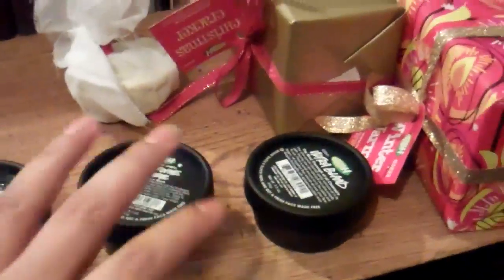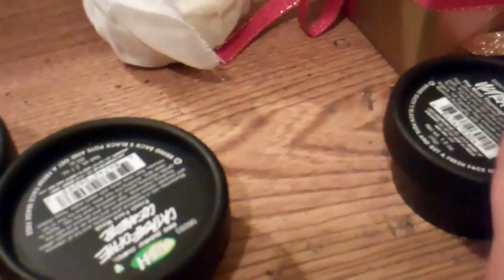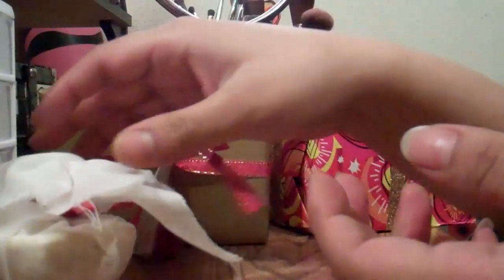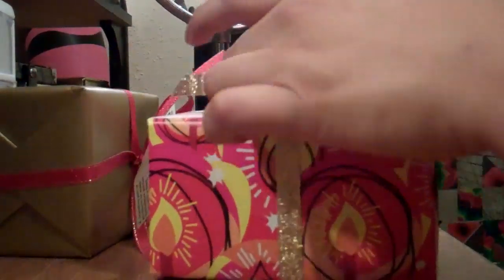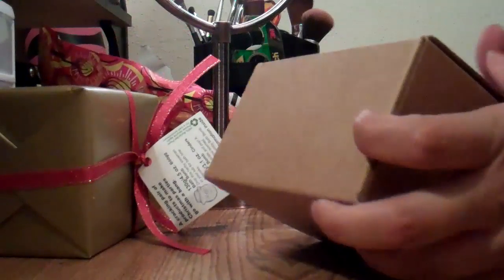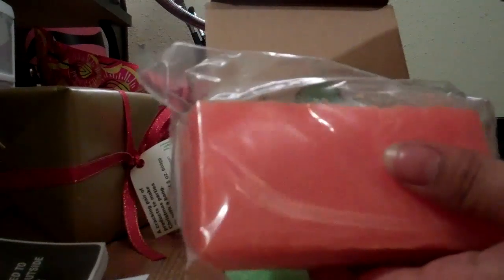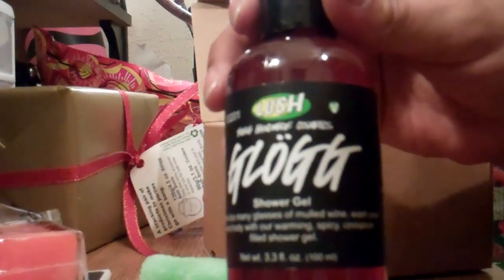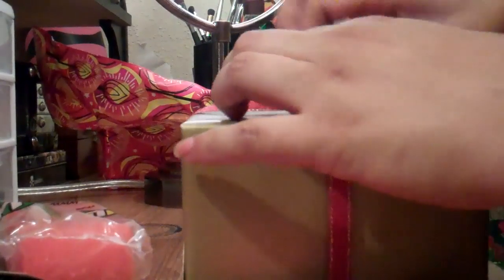LUSH Haul 2011!!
Yay for Lush Haul!!!

My first haul!!
I was in the mall today going to all of my
favorite stores , but I stopped at LUSH and took
advantageof the buy one get one deal on the
christmas or seasonal stuff.

But I had to also get some fresh faces and bath melt too

Items purchased (by me):

B1G1- Christmas Cracker and Winter Warmer

Glogg: shower gel (Winter warmer)

Mandarins Tea Party: soap (winter warmer)

Boogg: bath bomb - (christmas cracker)

Cinders: bath bomb - (christmas cracker)

Ceridwen's Cauldron: bath melt

Catastrophe Cosmetic: fresh face

BB Seaweed: fresh face

Ultra Bland: cleanser